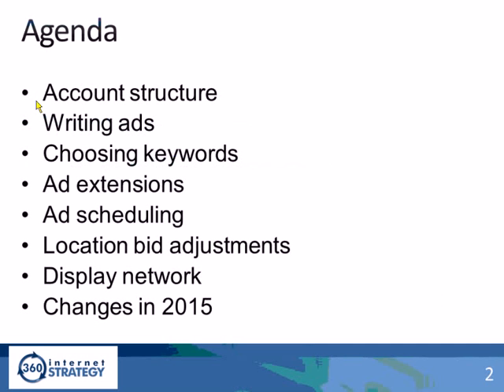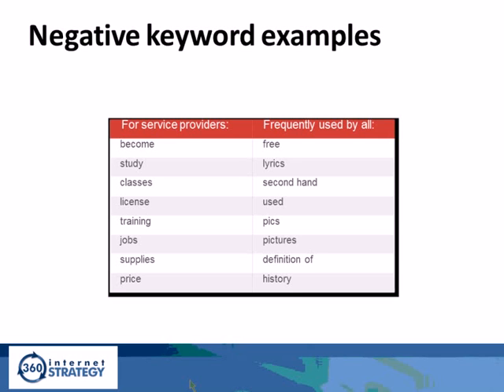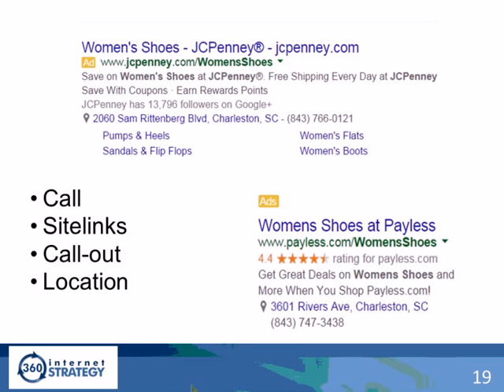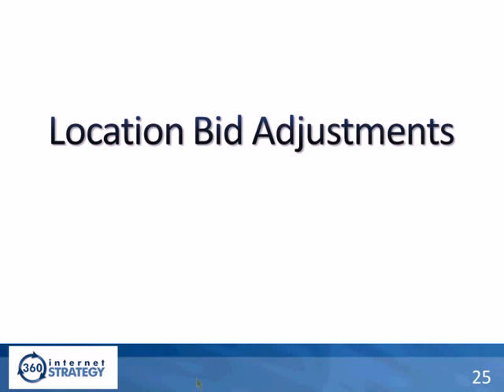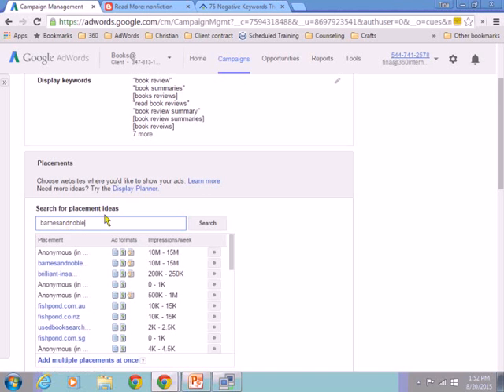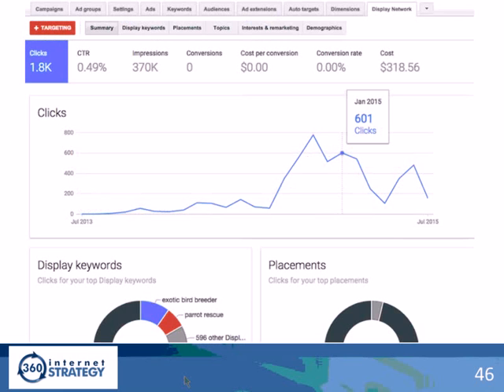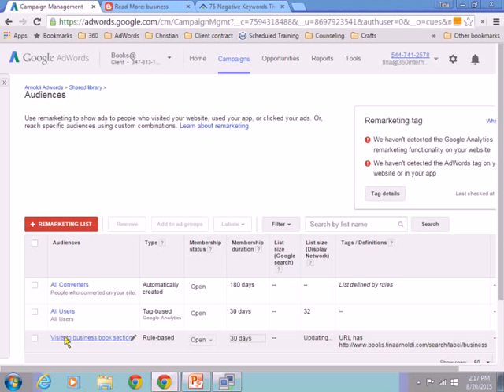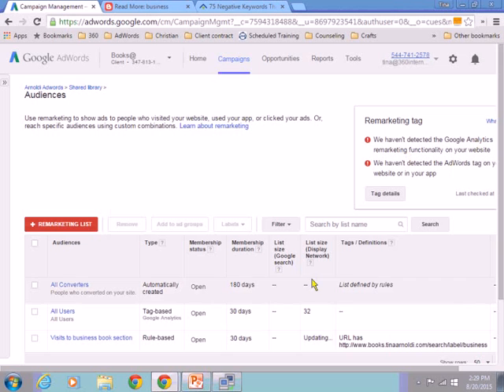Google AdWords Workshop (subscribers)